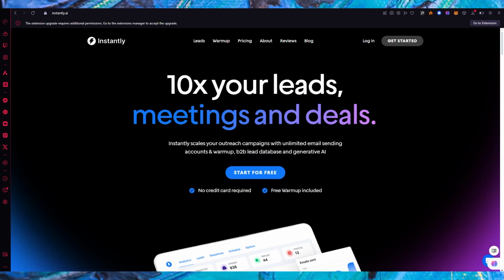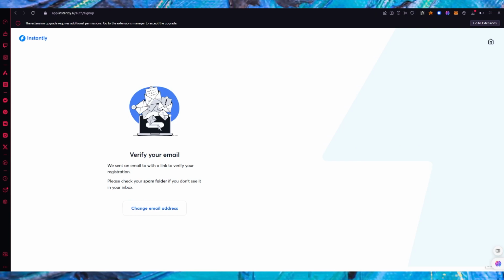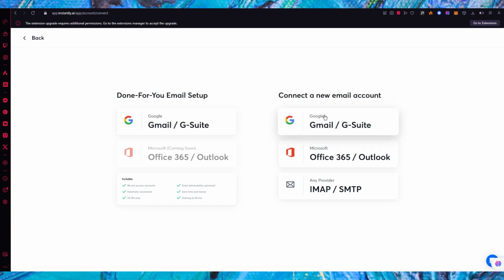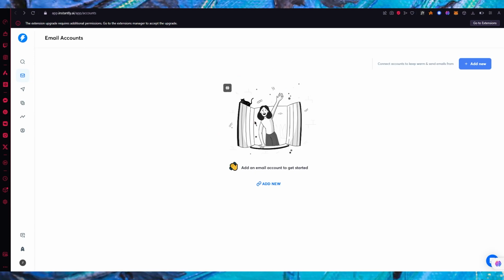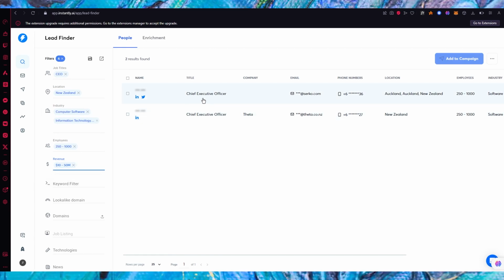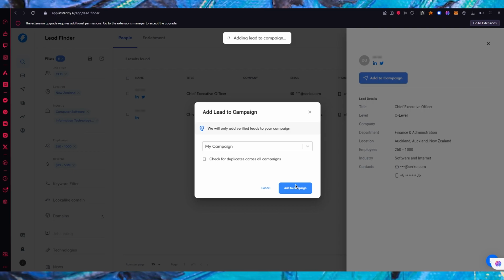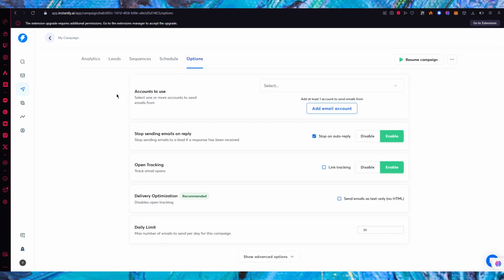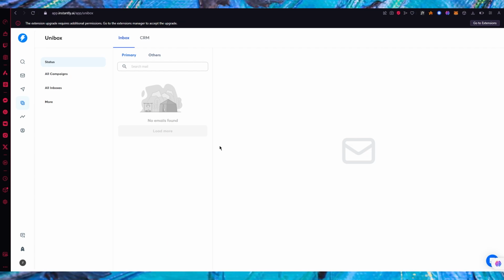Instantly AI Tutorial | Best Cold Email Software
Instantly AI Tutorial | Best Cold Email Software In this video, we show you Instantly AI Tutorial | Best Cold Email Software This video will cover everything that you need to know and help you get started with this software.